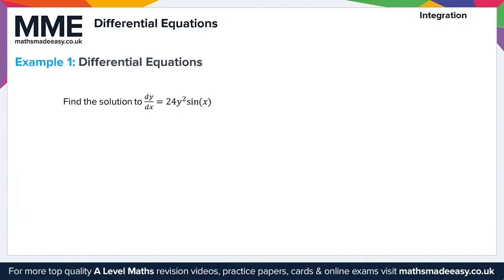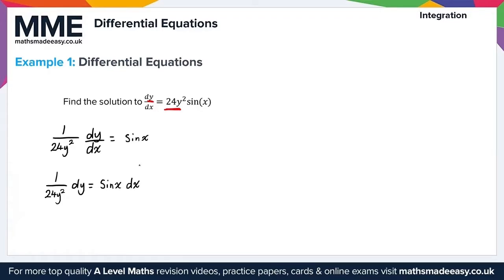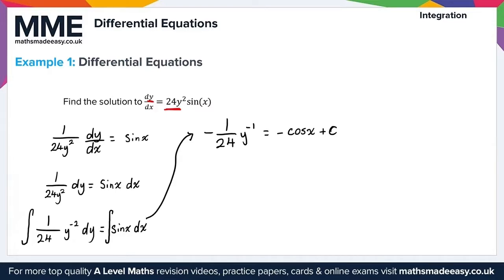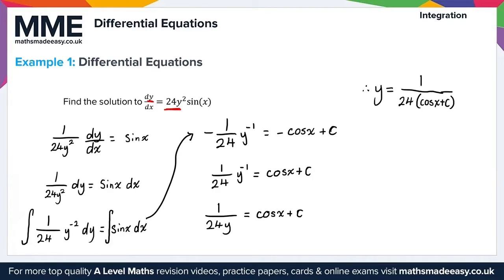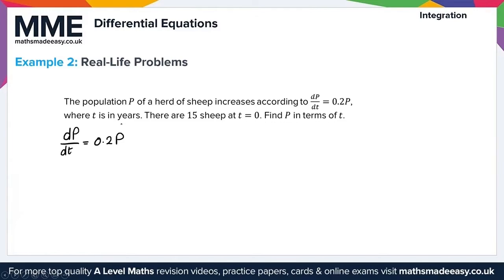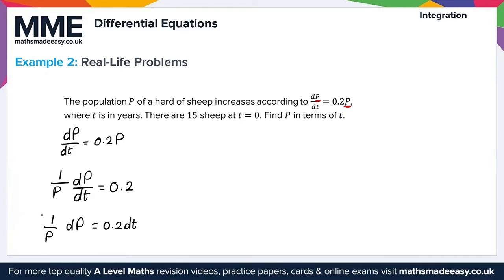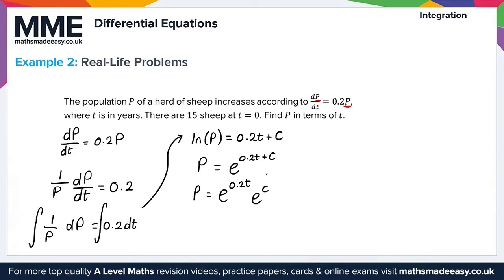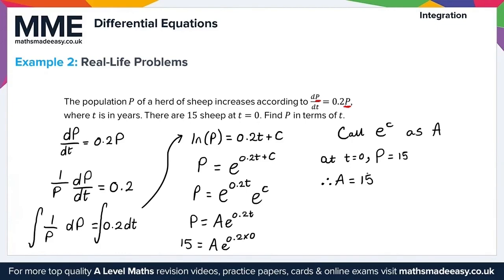113 - MME - A Level Maths - Pure - Differential Equations Examples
This is the Maths Made Easy video on A Level Maths - Pure  - Differential Equations Examples